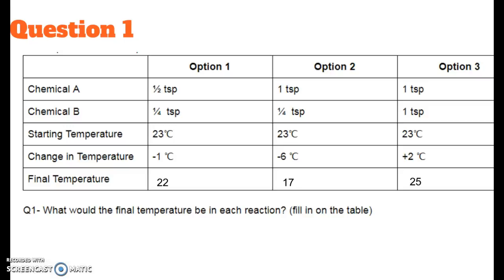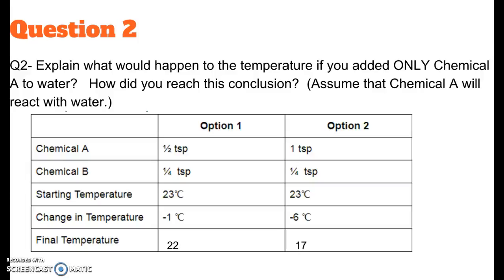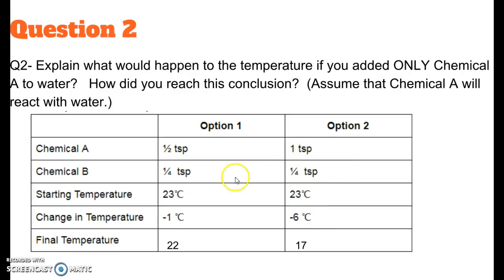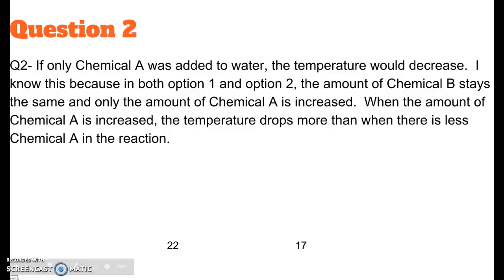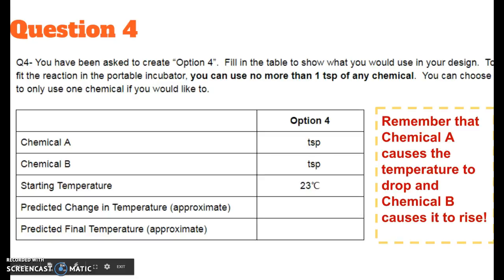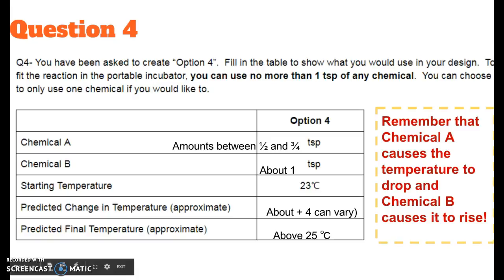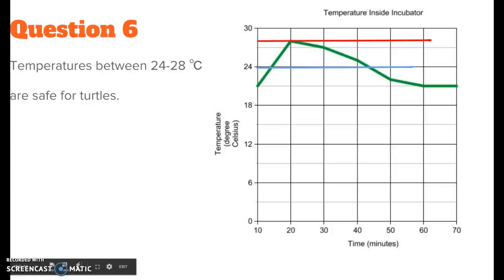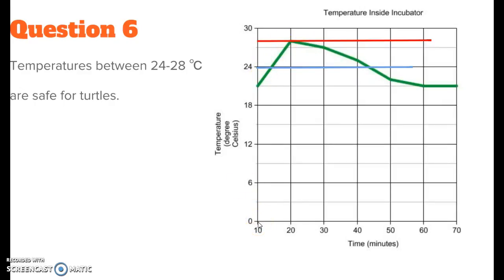Turtle Egg Index Card Answer Key